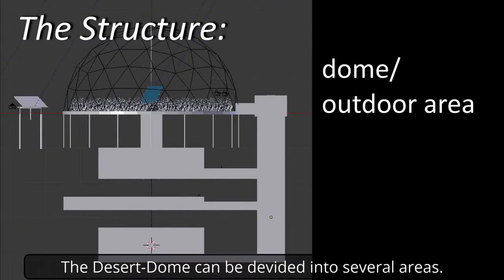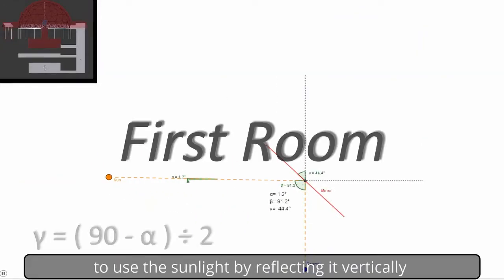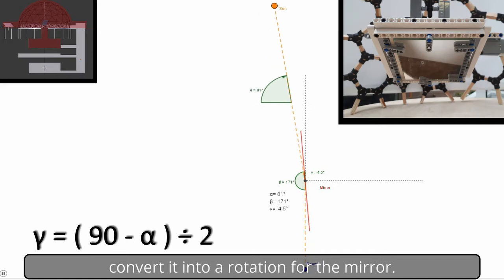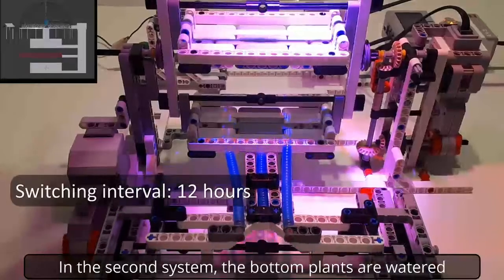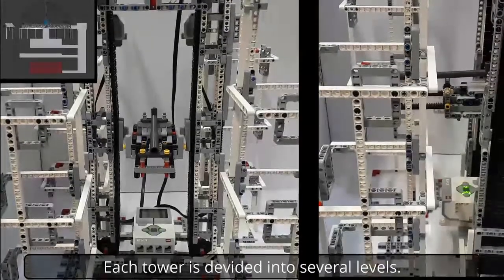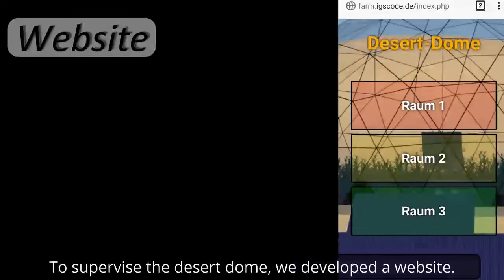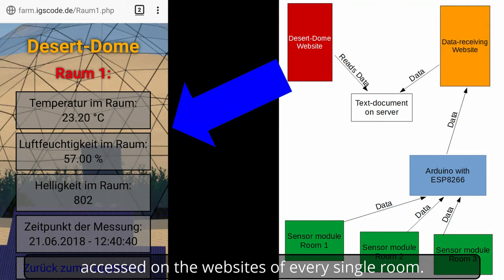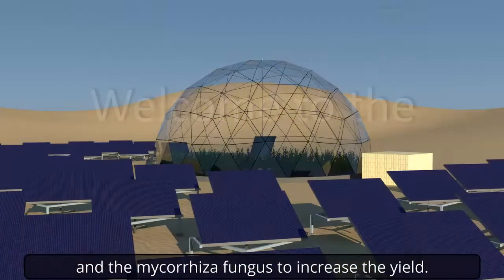WRO 2018 Thailand - Open Category Senior 7th Rigel Beta Orionis Germany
Take a look at this video of Open Category at WRO 2018 in Chiang-Mai / Thailand.

World Robot Olympiad is an event for science, technology and education which brings together the
young people all over the world to develop their creativity and problem solving skills through
 challenging and educational robotics competitions.

Schools are invited to enter a team of three students to participate in this competition.
Participating teams need to create, design and build a robot model that is capable to perform a challenge.
Each year a new theme and challenge are set. The competition starts from preliminary to the final judging.